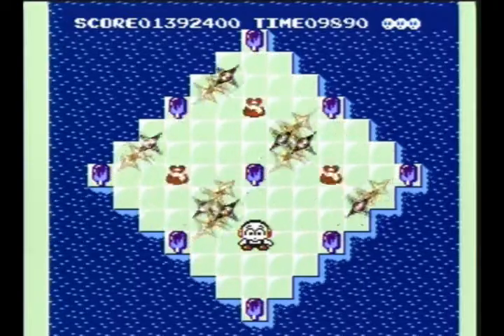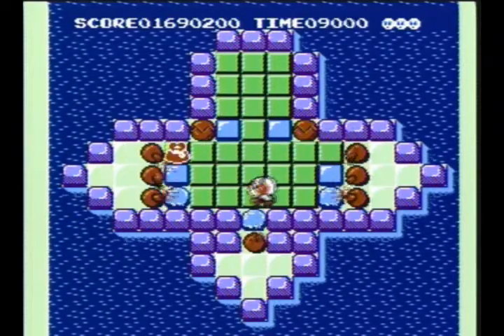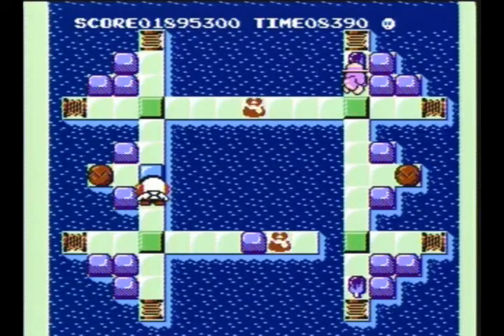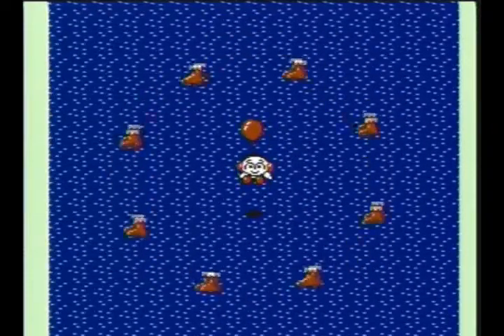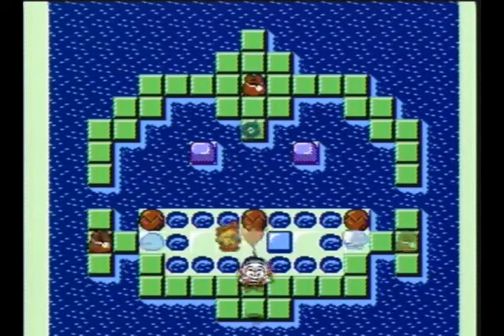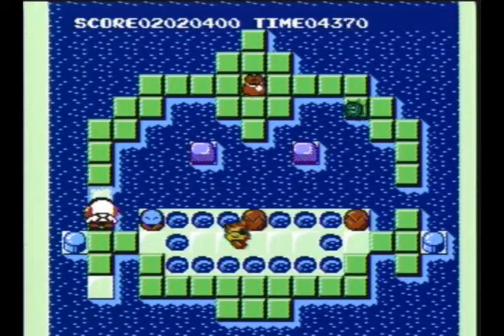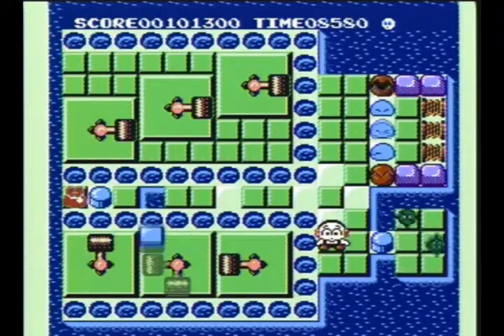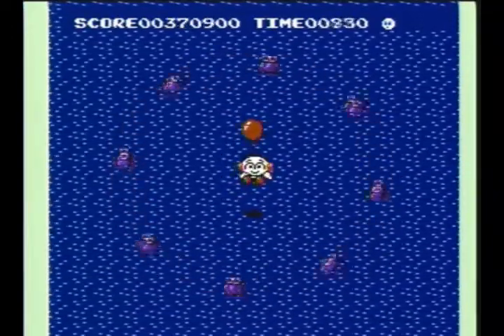8-Bit Summer - Kickle Cubicle (NES) Part 7: My Boy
I just wonder what the Wizard King's up to.